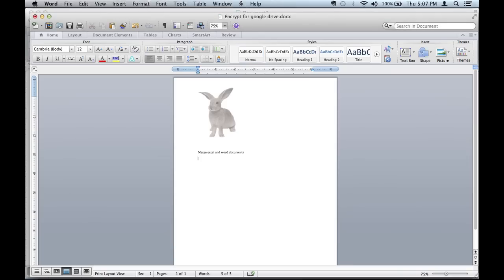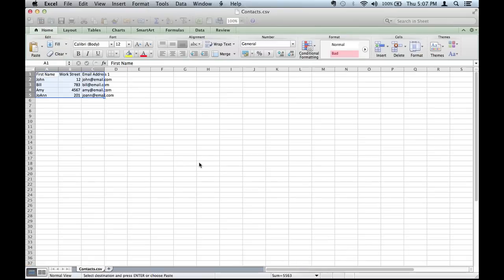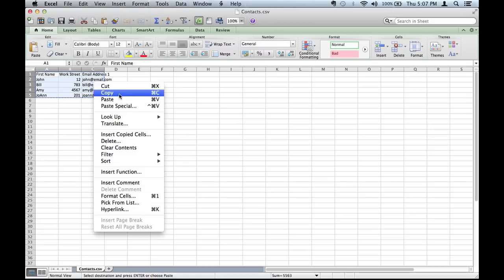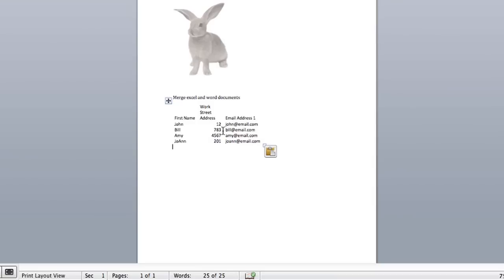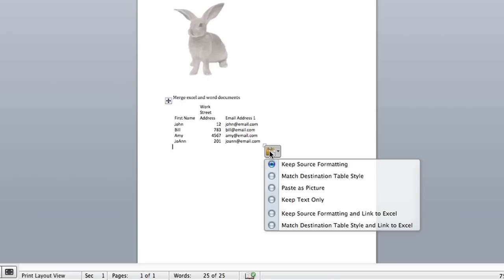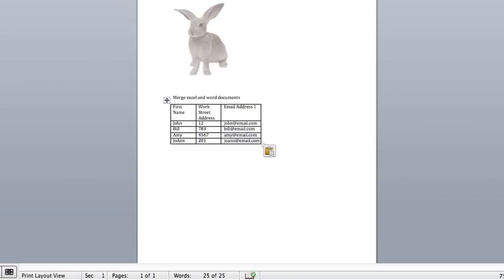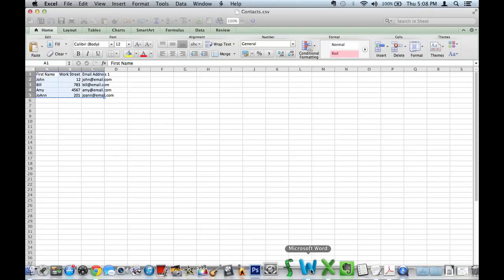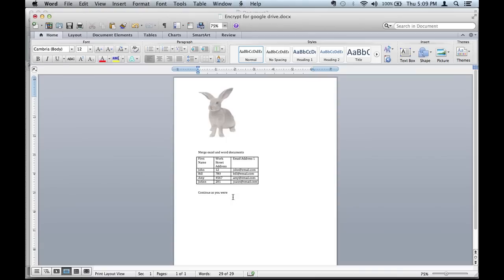How to Merge a Word Document & an Excel Sheet Together : Microsoft Office Tips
Merging a Word document and an Excel document together requires you to highlight the cells from your Excel project at the start of the process. Merge a Word document and an Excel document together with help from a software expert in this free video clip.